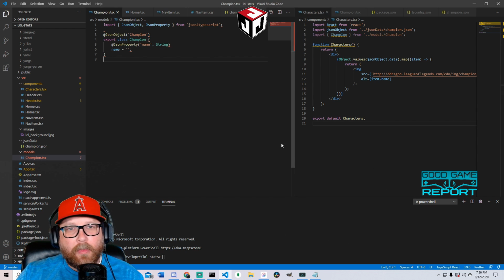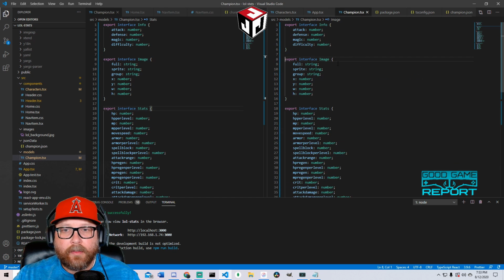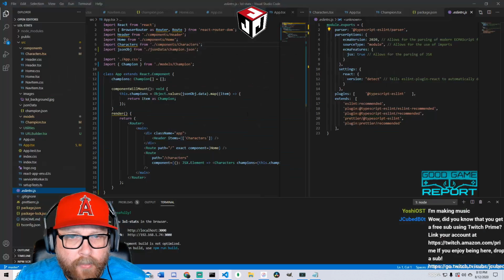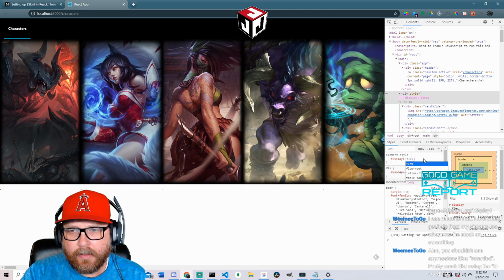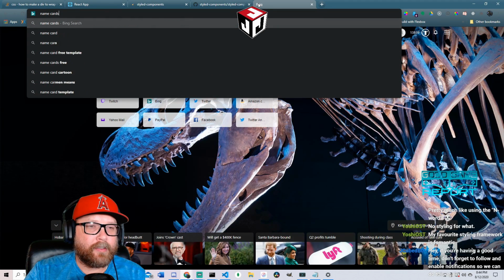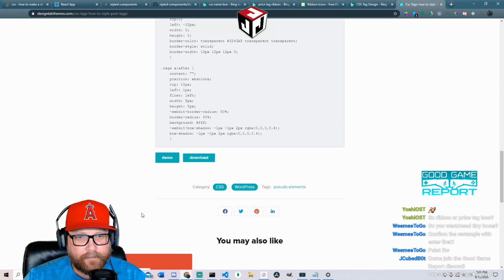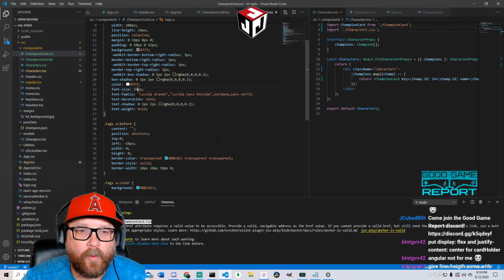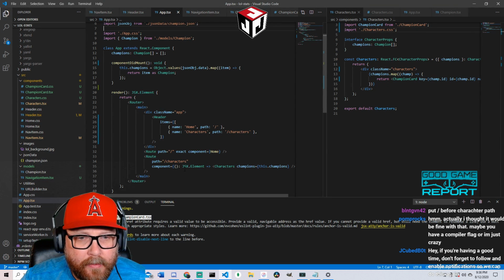Creating a React App with TypeScript! Part 2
This is part 2 in the series! Models are getting created, UI is getting polished, the data layer created, and more. You can participate in the creation of this app!

Have you ever wanted to learn how to build your own React App? Here we go through the entire process of creating a React App with TypeScript. My experience is with iOS so this is a learning process. New concepts are explained and reviewed. Mistakes will be made, debugged, and fixed.

This all happens live on Twitch. Come by and check things out.